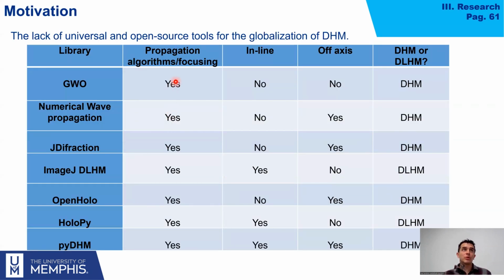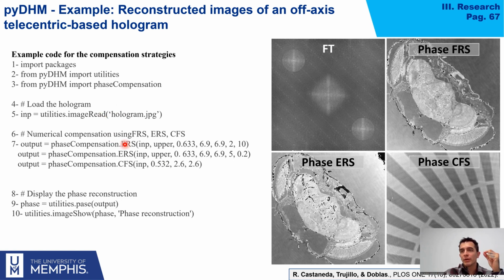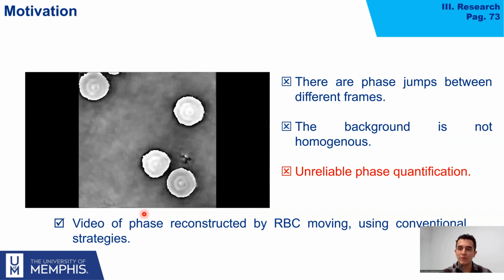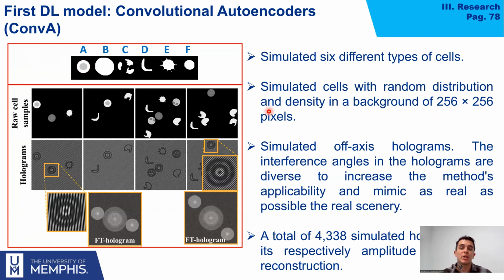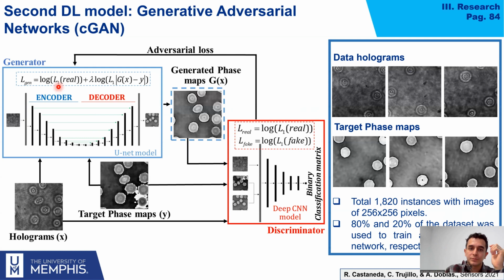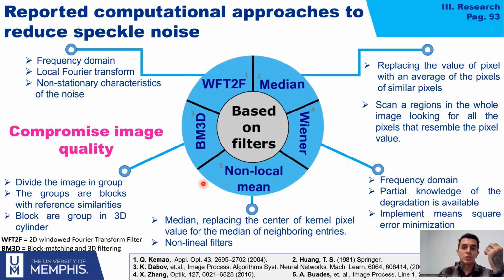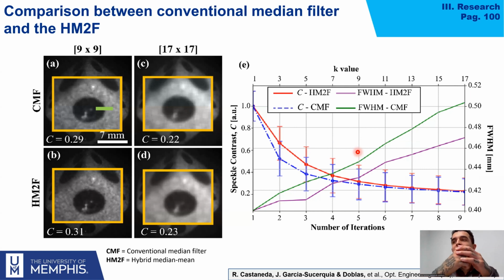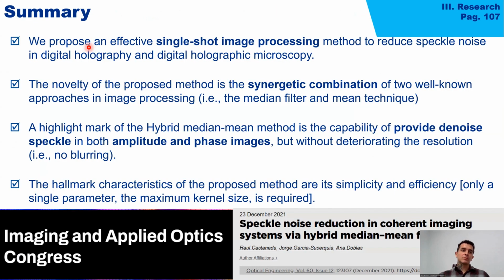PhD Dissertation RaulCastaneda (English) - PART II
This video presents the research work developed by Dr. Raul Castaneda to support his doctoral thesis. This doctoral thesis focuses on the improvement of holographic microscopes. This doctoral thesis is summarized in 5 scientific articles and 7 conference summaries.